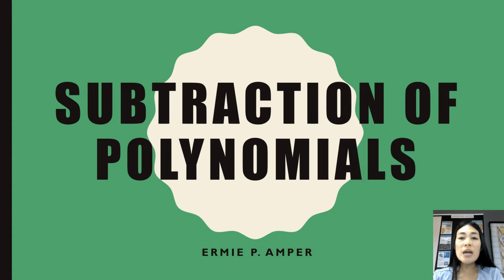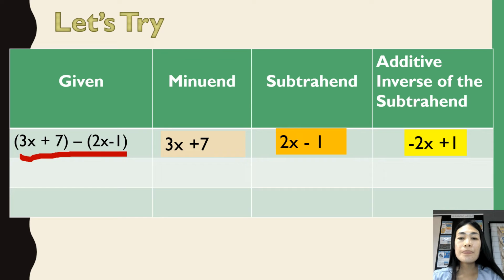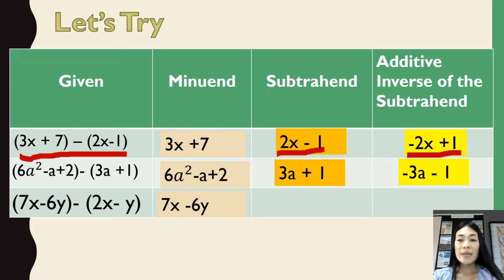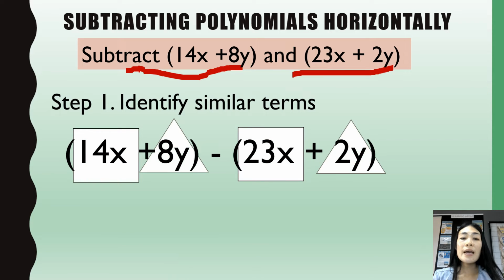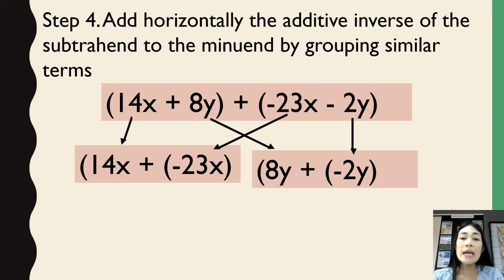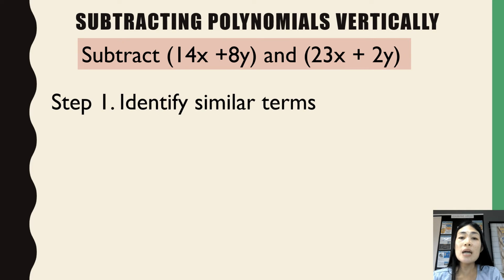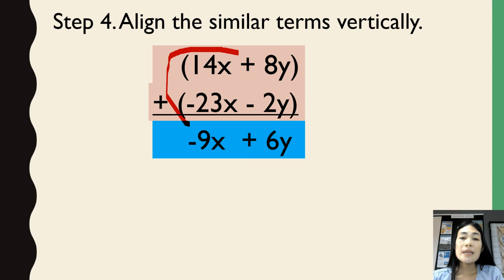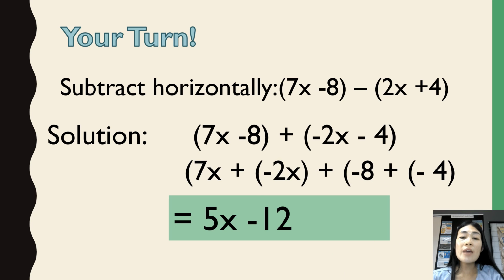subtraction of polynomials